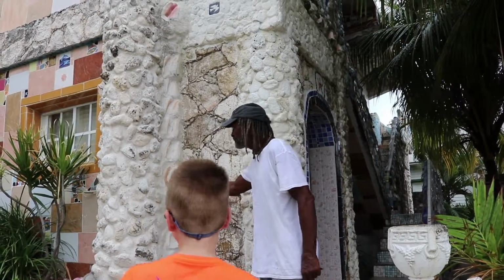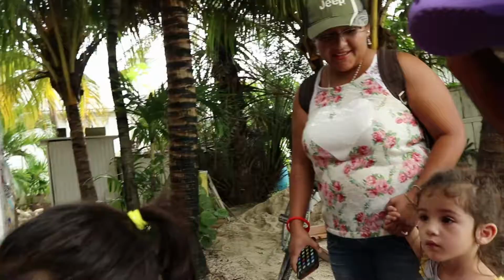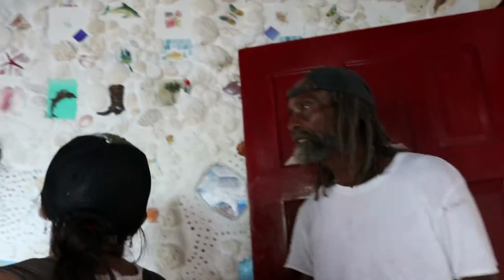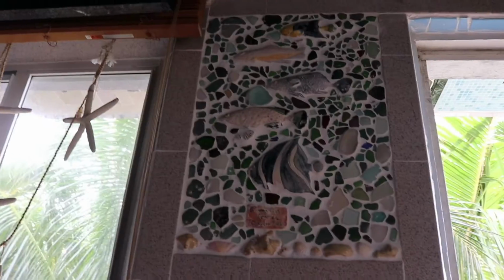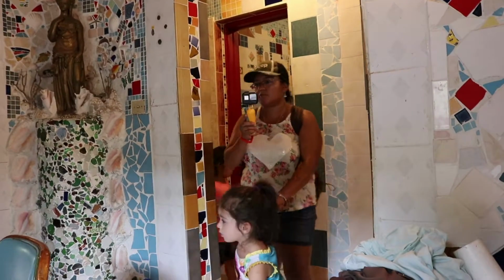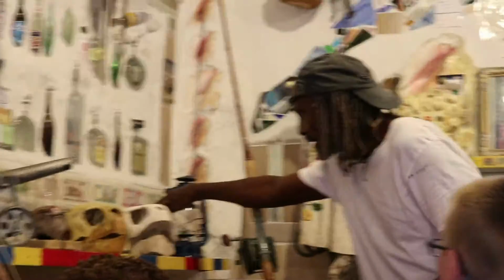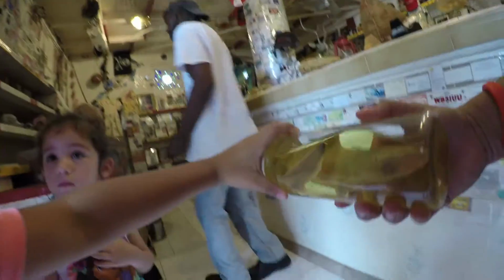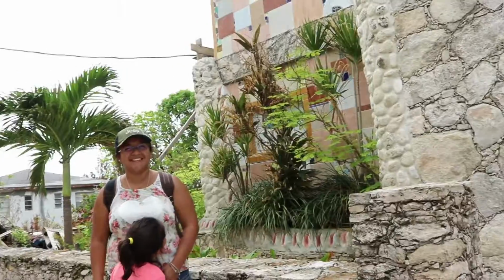Dolphin House Bimini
Banjoe, Traveler
Alice Town, Bimini

Touring the lovely Dolphin House Bimini

Equipment:
Canon 80D
GoPro

Song Credits -
Bassio - La Fusion
Road -Riddim